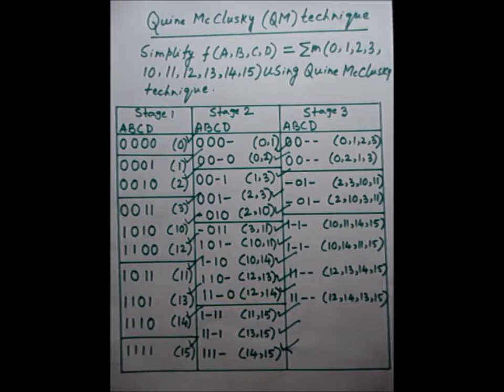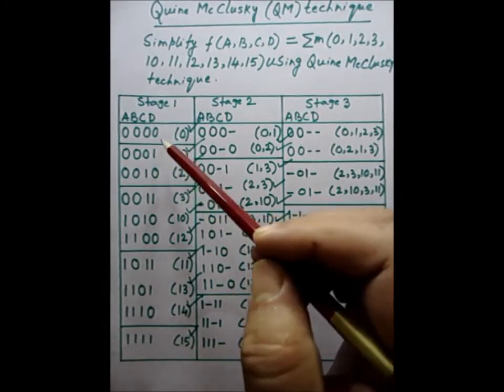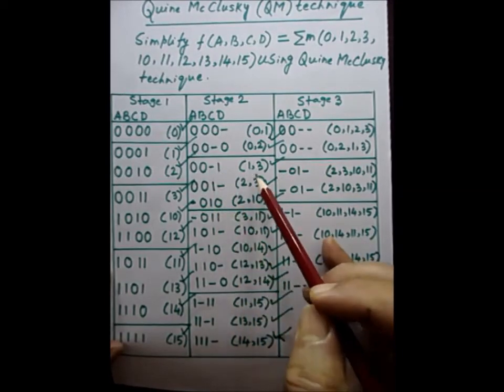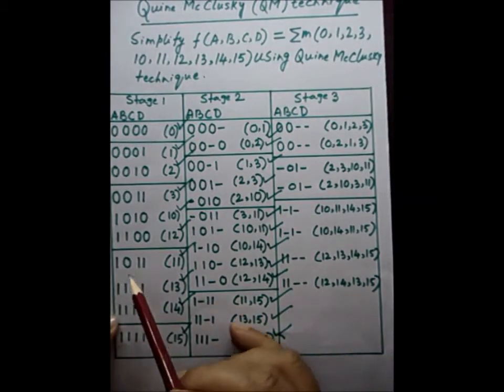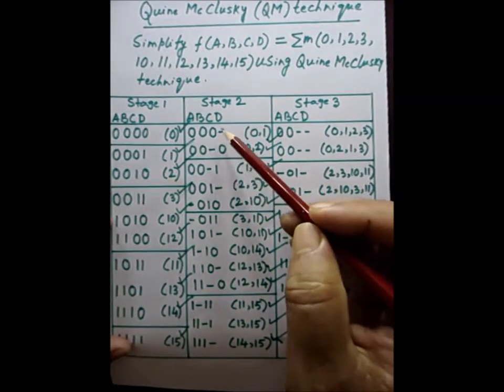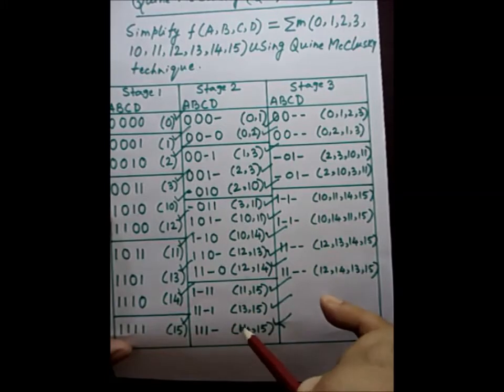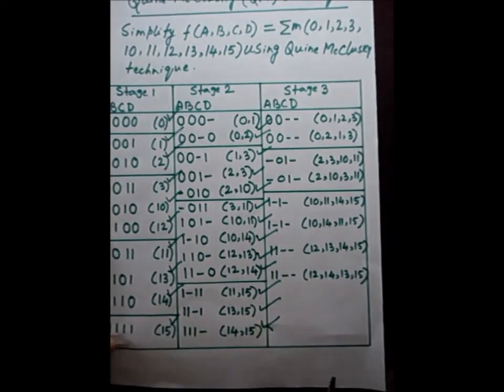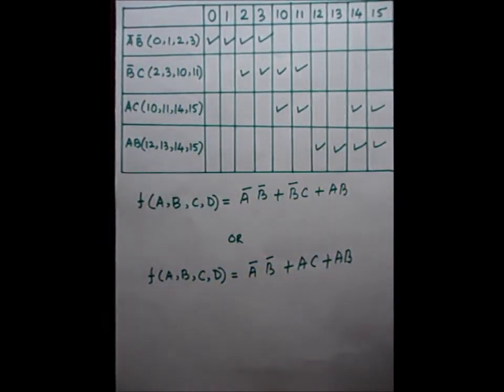Quine McClusky Method First Part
Sanjarka Education presents Quine McClusky Method